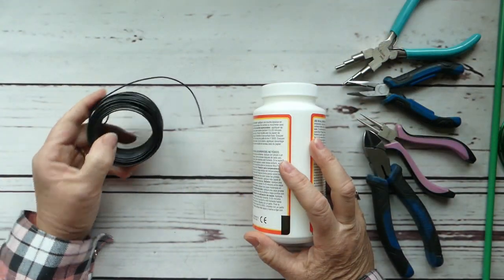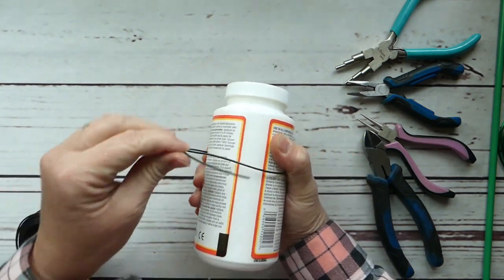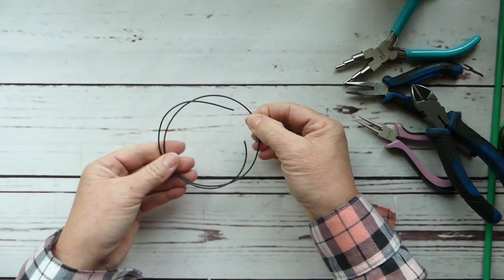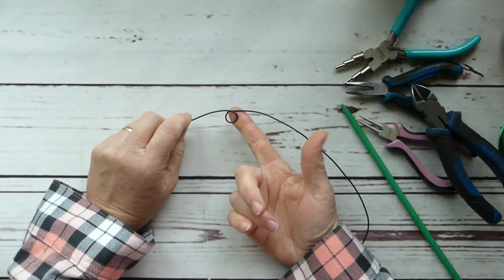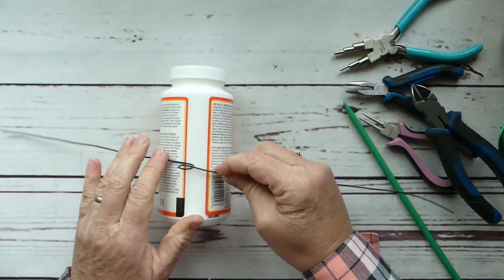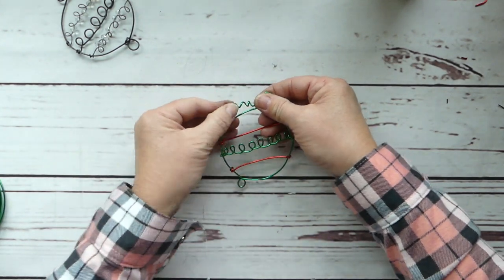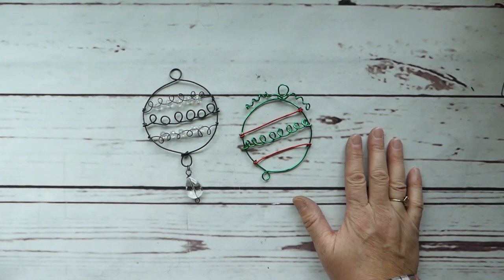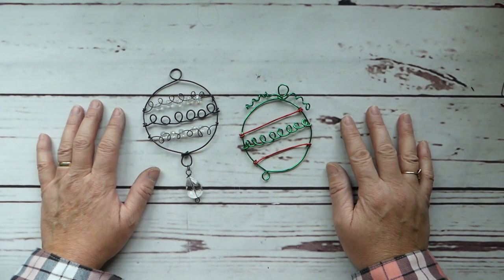Learn How to Make a Wire Christmas Ball Decoration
Hey everyone! I am Laura We-met, Canadian Wire Artist and Educator and I appreciate you being here! So lets get twisted...

In this video I demonstrate How to Wire Wrap these super easy beaded wire Round Ball Christmas ornaments. Christmas Balls are one of the easiest designs to learn how to make with wire. I use heavy rebar wire and aluminum craft wire for my sample Christmas Ornaments but you can use any kind of wire you have available. These Christmas Balls can be made quite easily using just a hand drawn picture of a circle for a template as well. I just free hand the Christmas Ornament here though. Go ahead and use beads that you have kicking around or personalize it by gearing it towards a specific person, color theme etc.

Please share your pics by joining my Laura's Art School Face book

I'm very excited to have have some of my projects up on my website. By making a purchase from my Website, you are making it possible for me to continue to make great content for my YouTube Channel.  Or if you'd like to generously donate so I can continue to make great videos, here's a link where you can do that
Every donation goes back into helping me build my business and make great content for you!

I'm also so excited to share that some of my You Tube projects are available on my website.

Laura💗